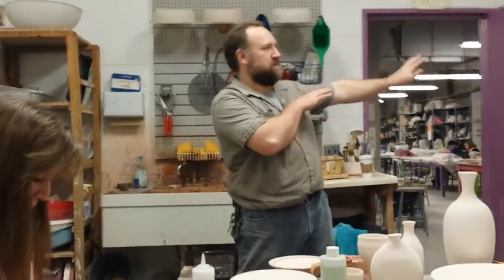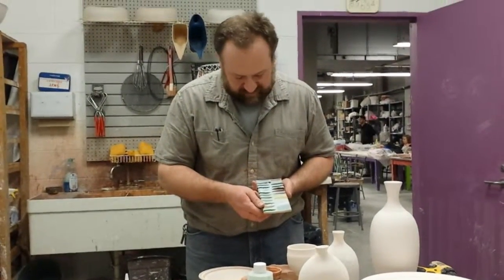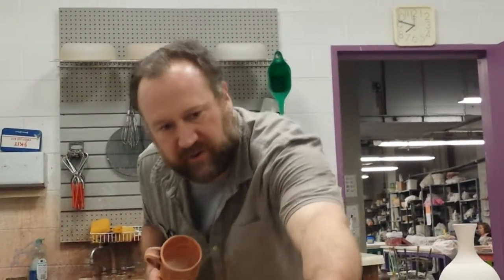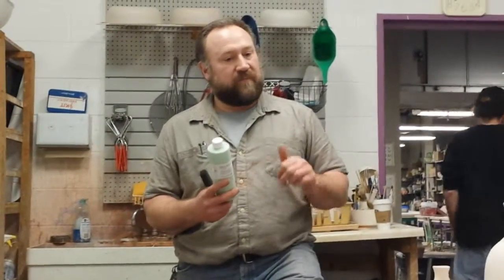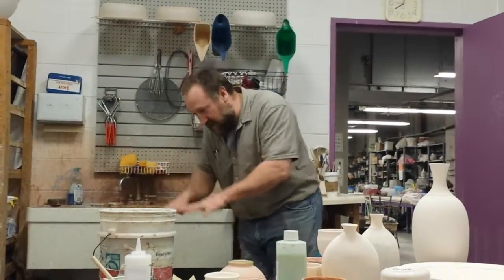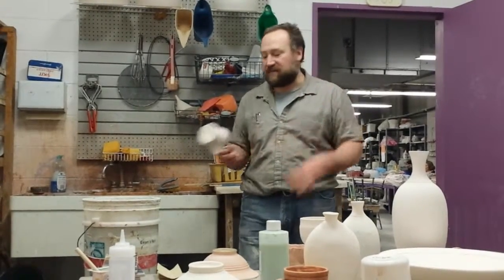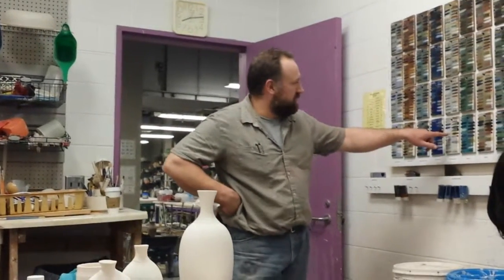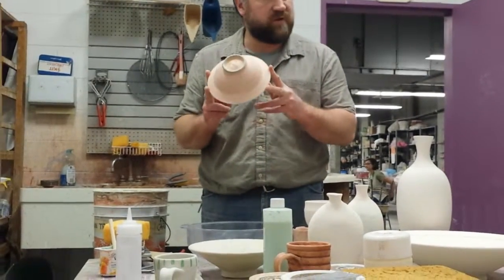Chad's marathon glazing demo -- Part 1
Chad gives us lots of tips and tricks for glazing.